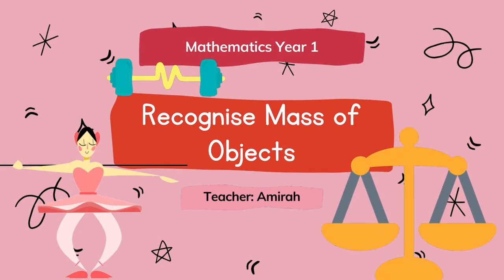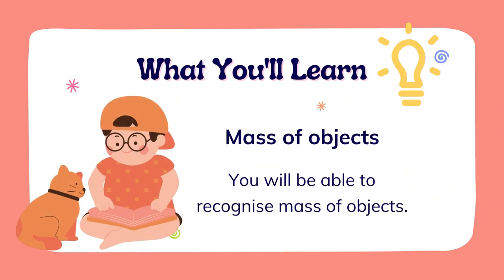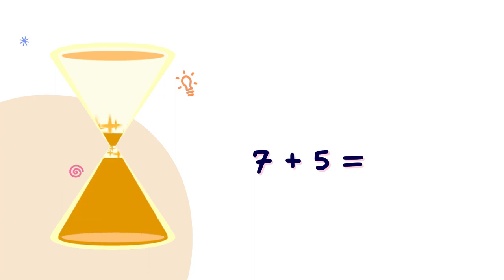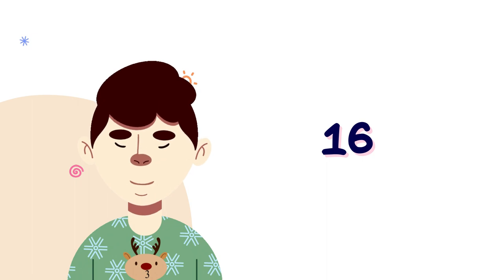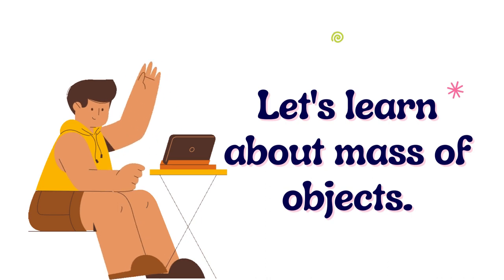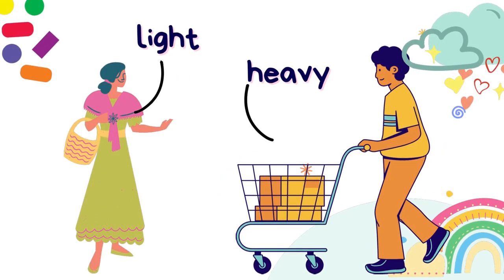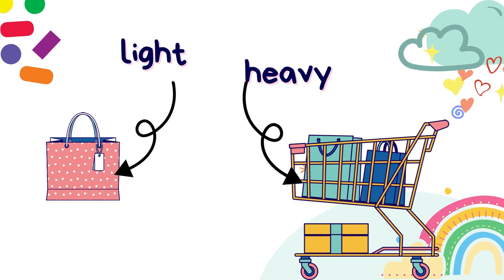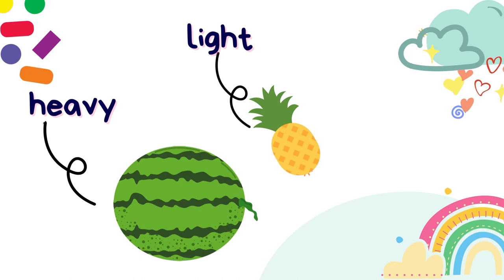Mathematics Year 1 Recognise Mass of Objects